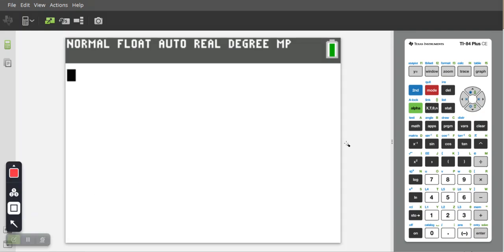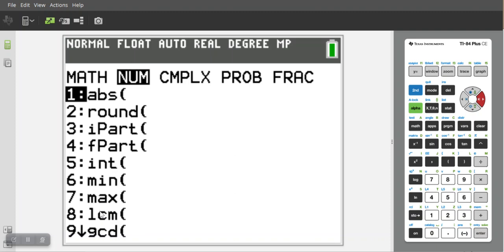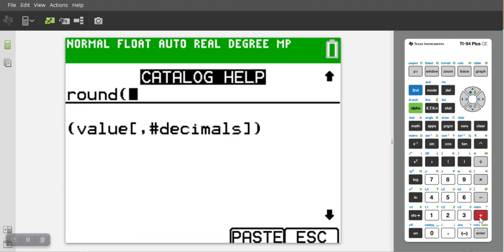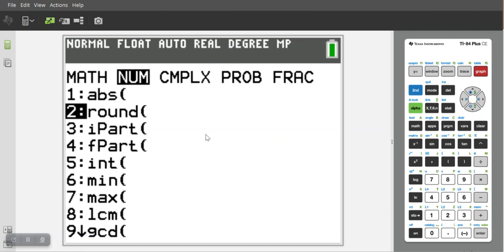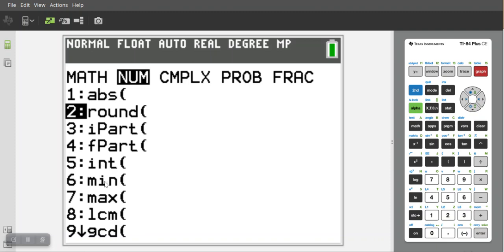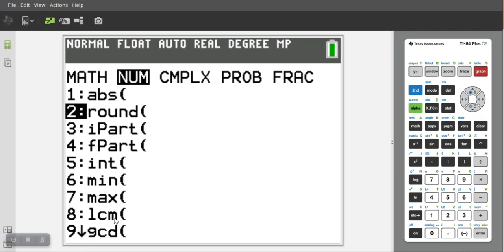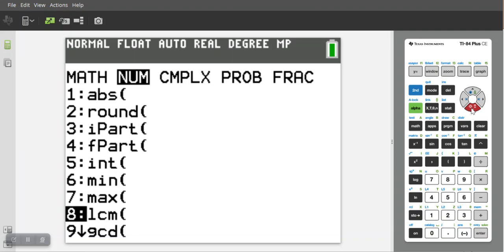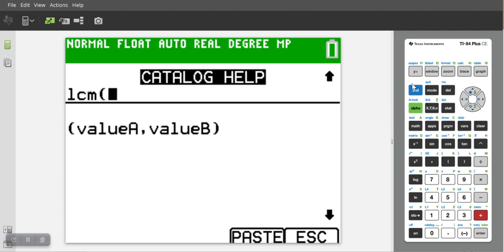Accessing Useful Numerical Functions (TI 84 Plus CE)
The functions under the MATH NUM menu are useful functions that you will definitely want to familiarize yourself with.